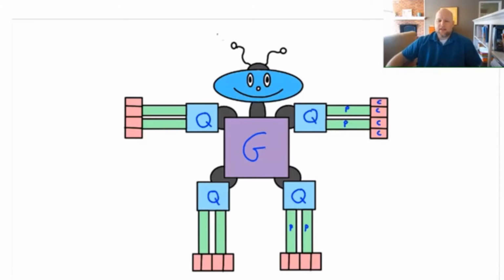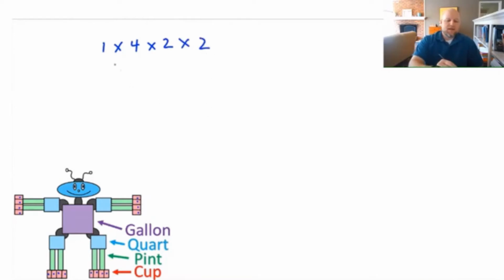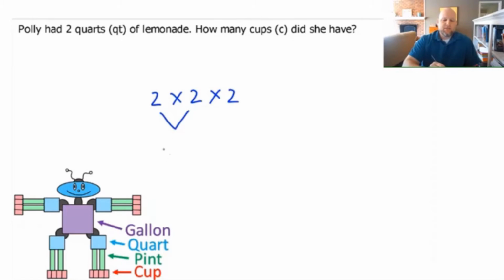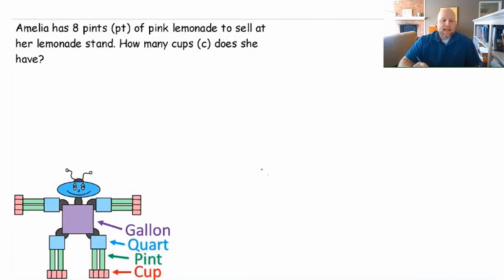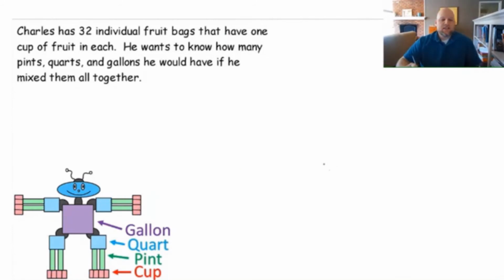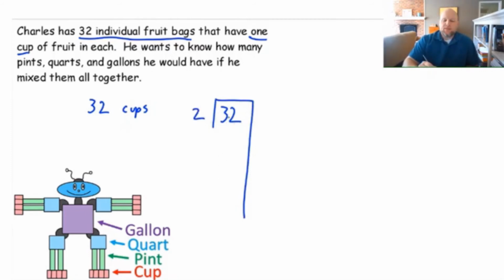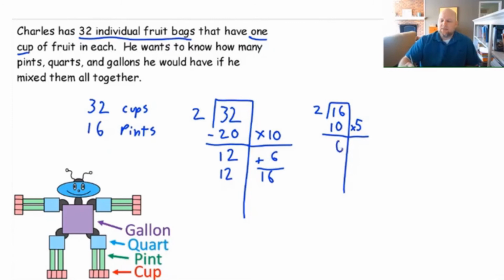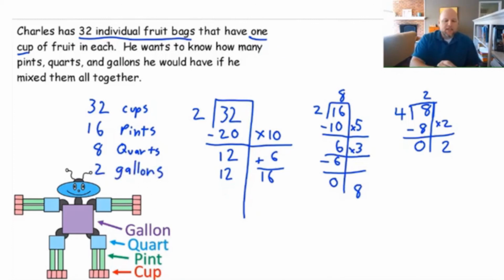Customary, Standard Volume Unit Conversion